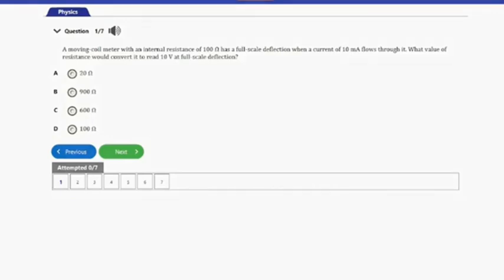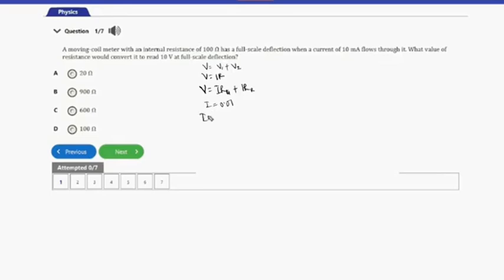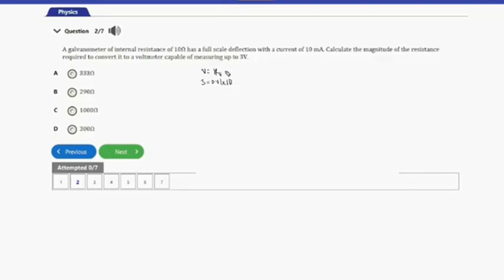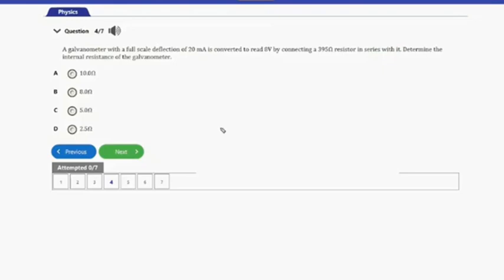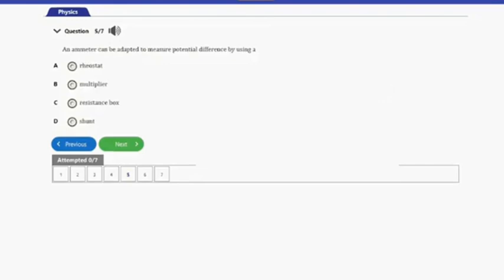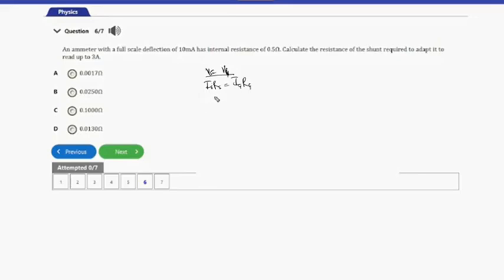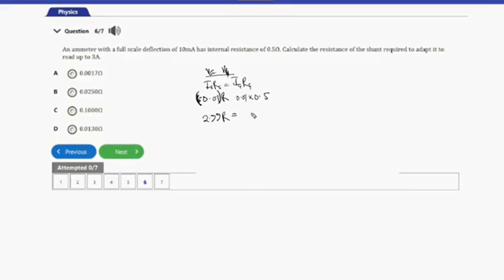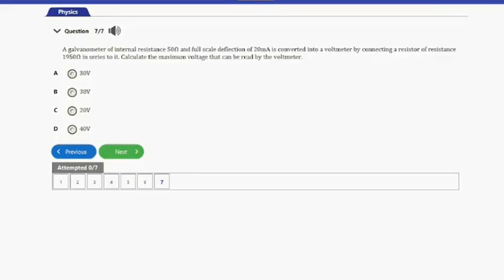NEET Physics 2026 Likely MCQ/PYQ On Shunt And Multipliers (One Shot In English)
Physics Online Tutorial Likely Questions And Answers On Shunt And Multipliers

Shunt and multiplier is one of the basic problems in NEET physics.

In this NEET physics online class video, I answered these NEET physics questions on shunt and multipliers

This video is a definite guide to smashing questions on shunt and multipliers in NEET physics